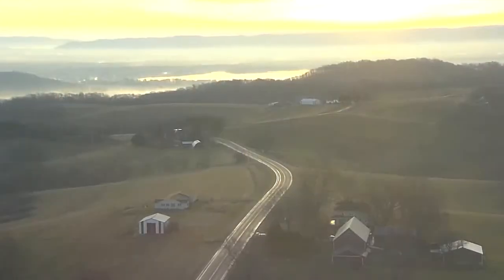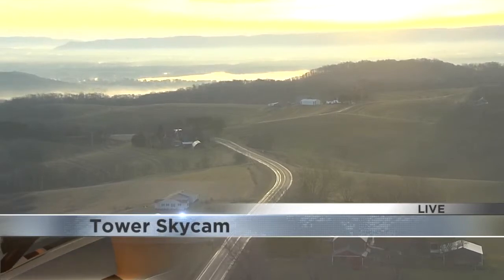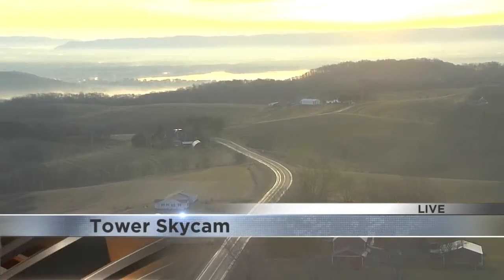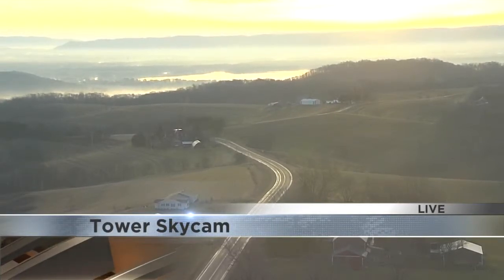Spring allergy outlook with Dr. Jared Darveaux, Adult Allergy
Jared Darveaux, MD, Adult Allergy, discusses the spring allergy outlook and what you can do to prevent springtime allergies.